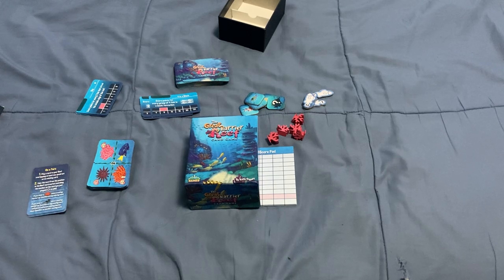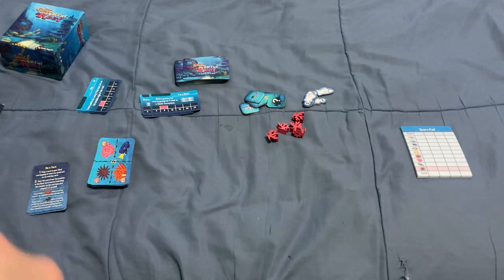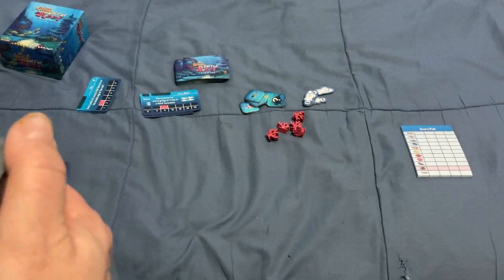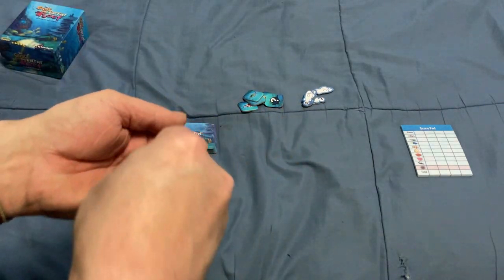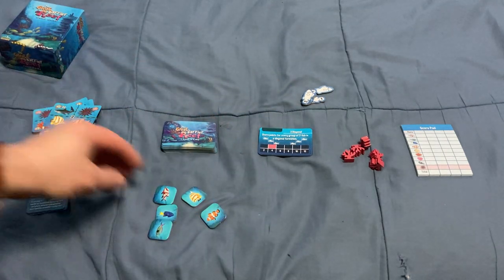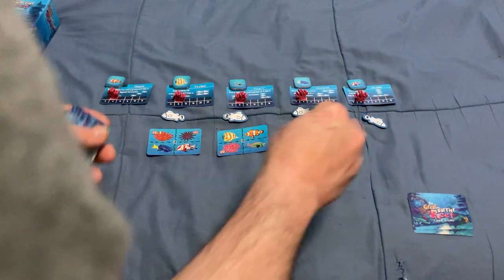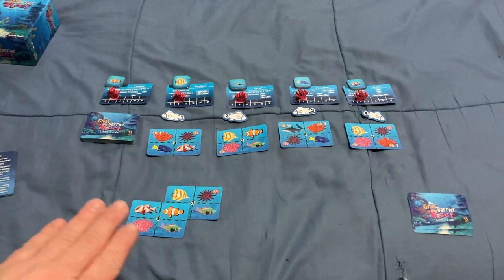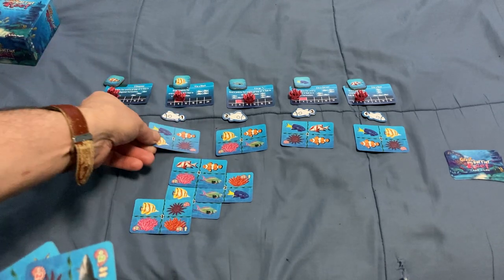The Great Barrier Reef How To Play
Pretty cool little game.

Want to send me something? Here is my PO address:
Victor Miranda
Canada

Card Game
Deck Review
How To Play
Unboxing
Board Game
Cartamundi
USPCC
Board Game Geek
Kickstarter